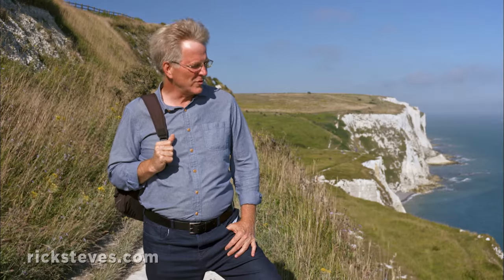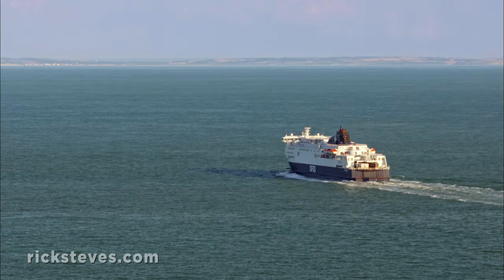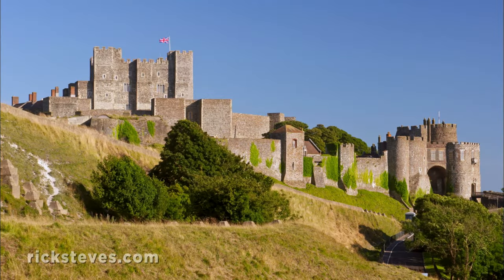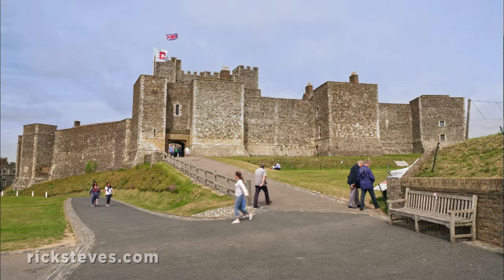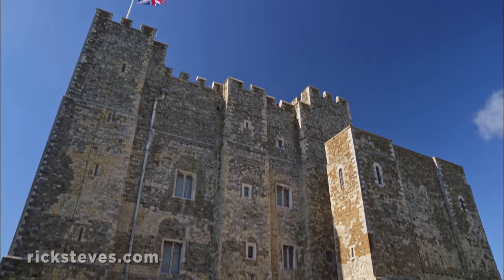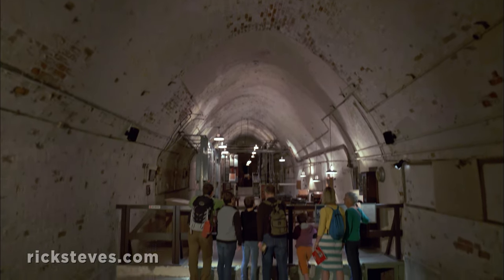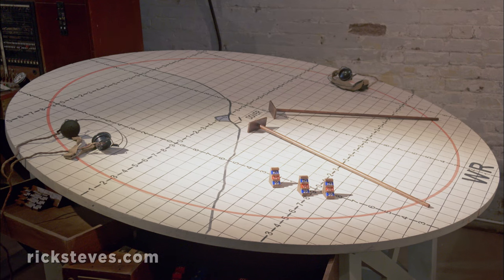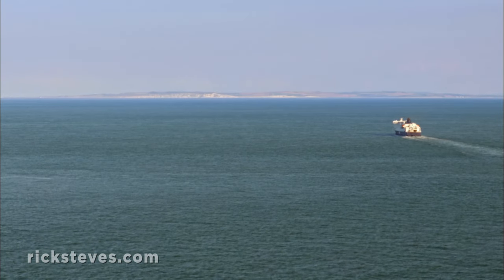Dover, England: Historic Castle and White Cliffs - Rick Steves’ Europe Travel Guide - Travel Bite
The White Cliffs of Dover overlook the English Channel. Sitting atop those cliffs is the impressive Dover Castle — the site of England's primary defensive stronghold from ancient Roman until modern times.